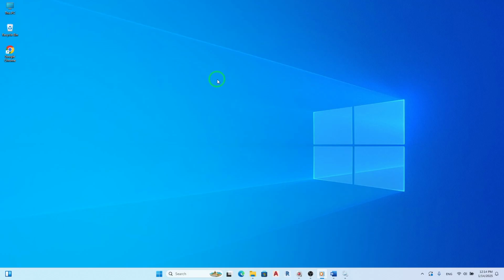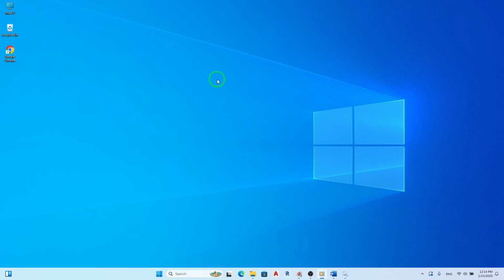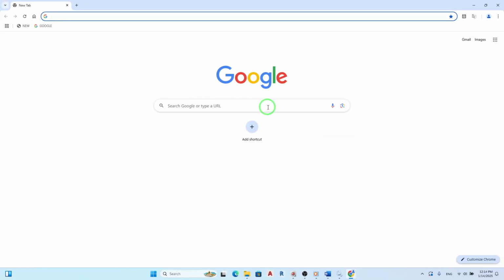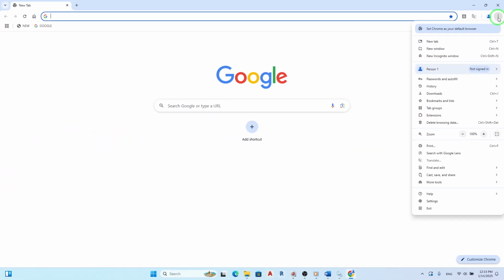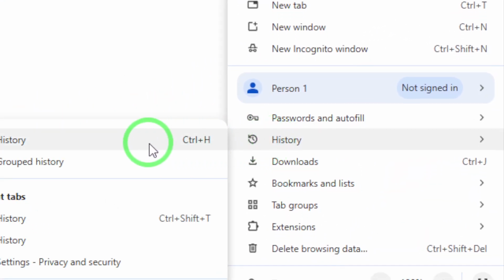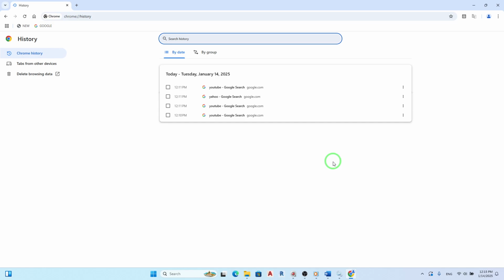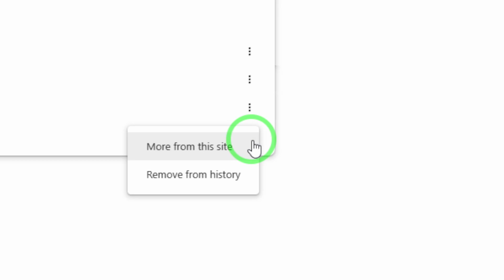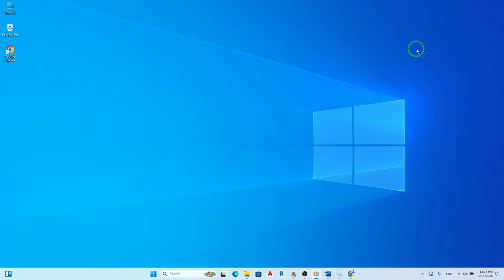How To Remove A Link From History On Google Chrome On PC (New Update)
Learn how to remove a link from your Google Chrome history on PC with this step-by-step guide. This quick tutorial will help you clear unwanted links and keep your browsing history tidy.

1. Open Chrome Browser

2. Click on the three dots at the top right corner

3. Click on History, again History

4. Find the link, click on the three dots next to it

5. Click Remove from history

Chapters:
00:00 Intro
00:12 Soultion
01:05 Outro